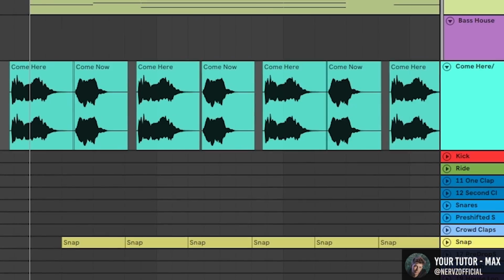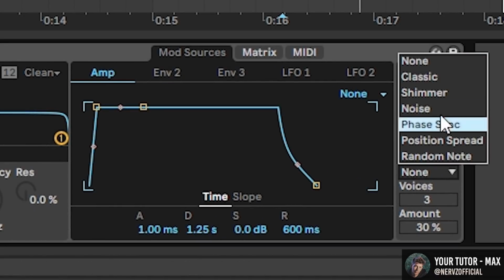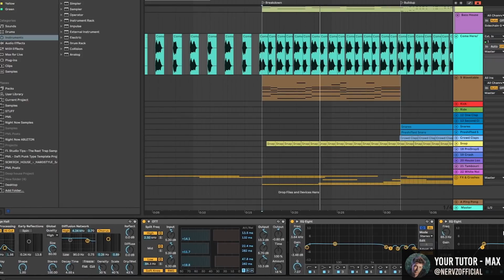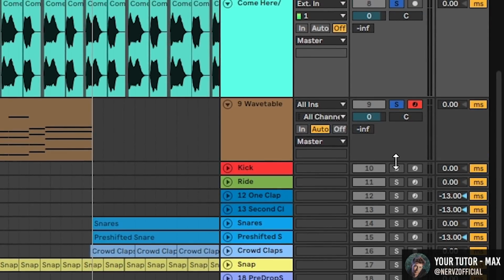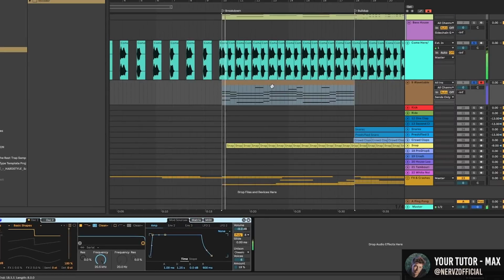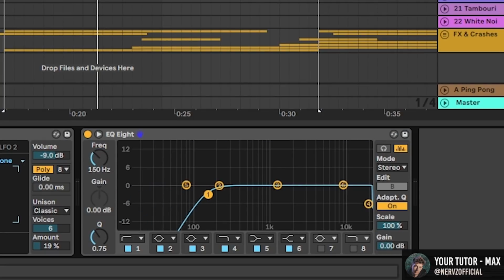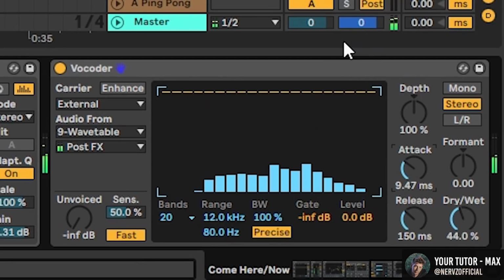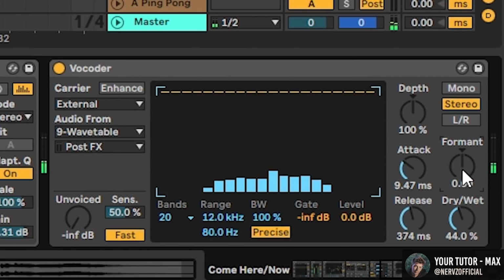Vocoder Like Don Diablo - PML Quick Tip #1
★ SOUND PACKS ★

★ FOLLOW US ★

★ INSPIRATION ★